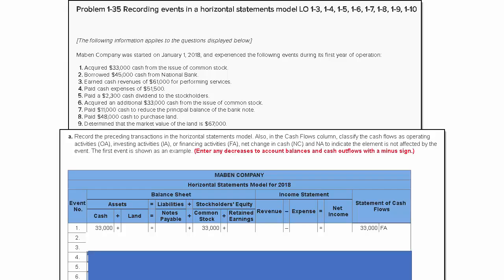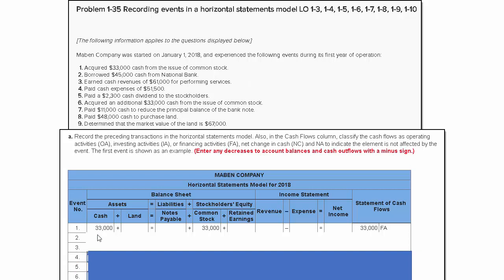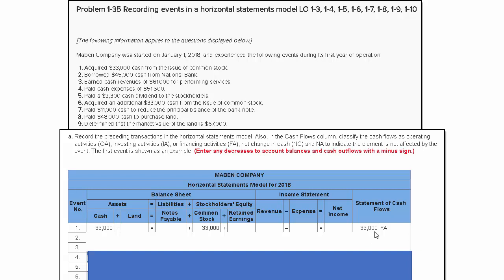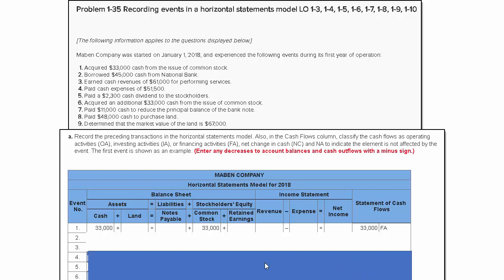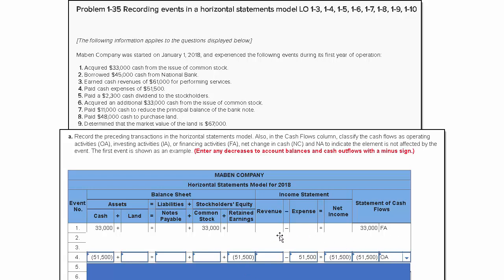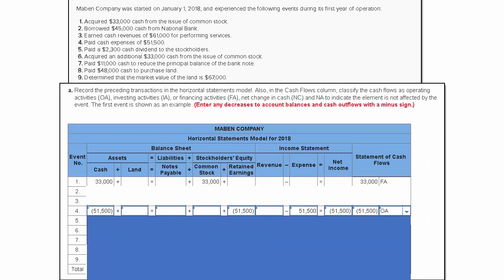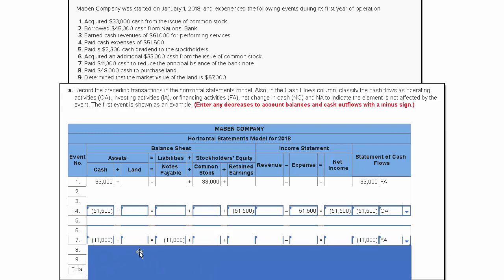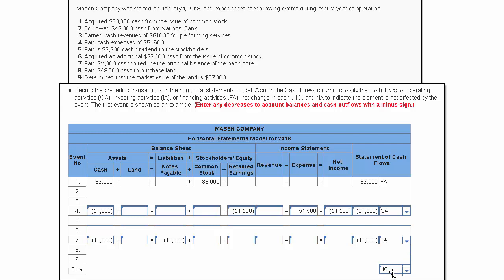P1-35 Recording Events In a Horizontal Statement Model